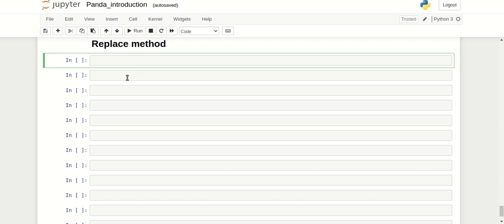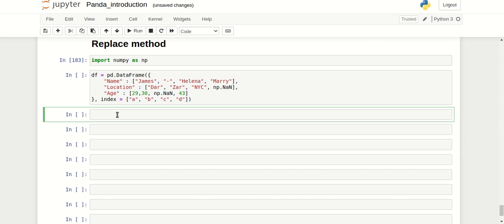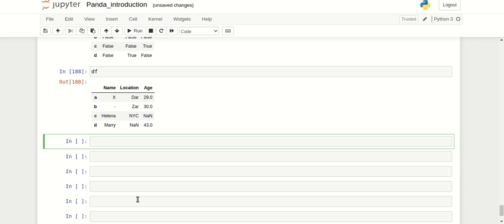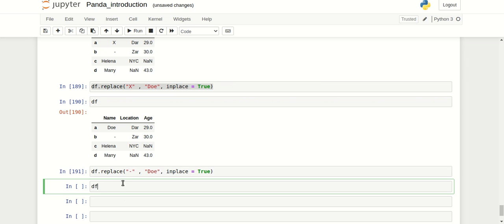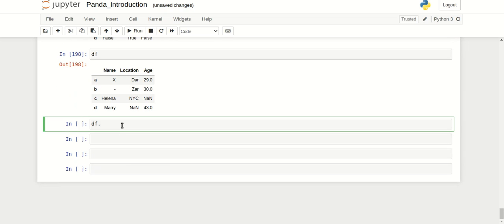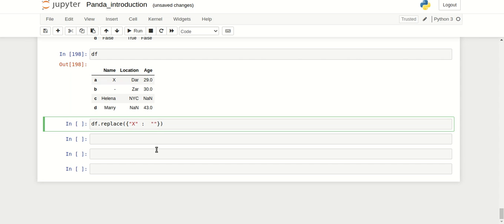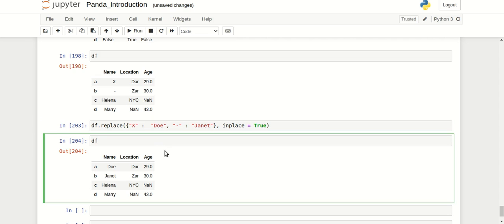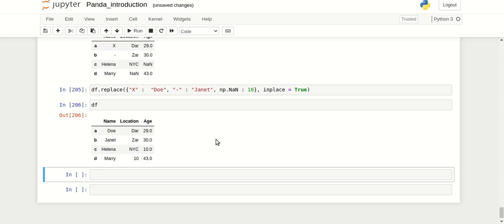How to replace values in Pandas data frame | replace method | Introduction to Pandas tutorials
How to replace missing values in pandas, how to replace strings, numbers and NaN values in pandas. In this video we'll go over how to replace  missing values in a column in pandas data frame. In this series we'll go through many of the fundamental concepts to use the Python Pandas Data Science Library.